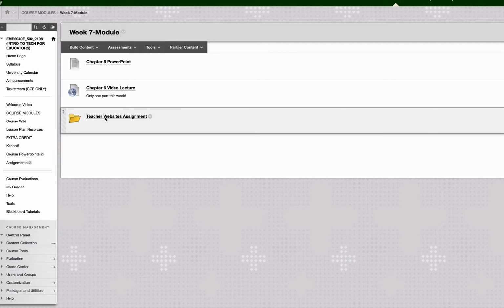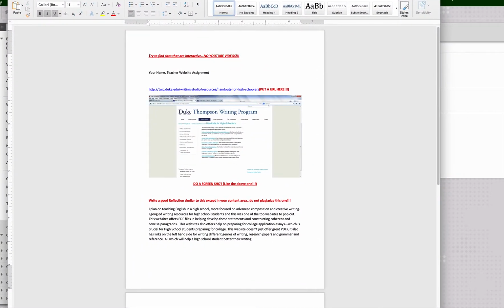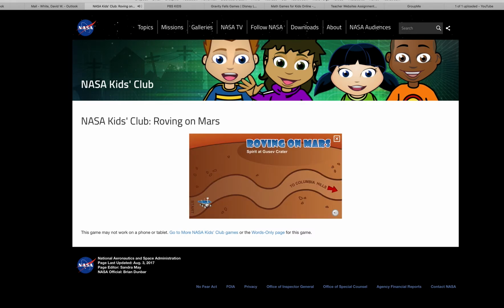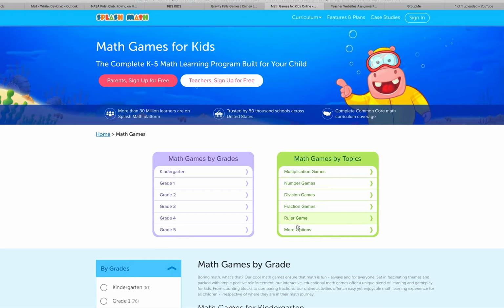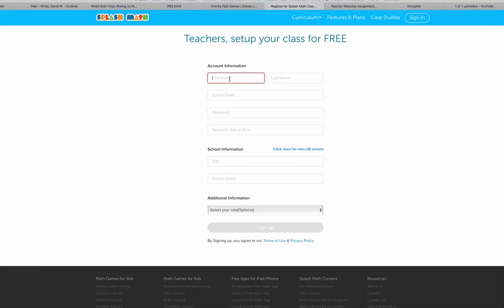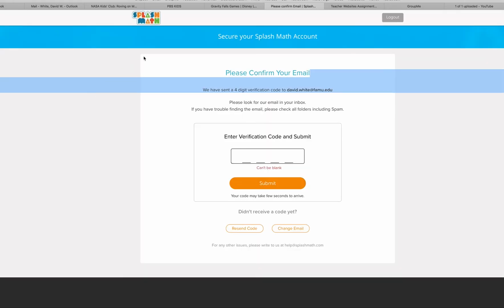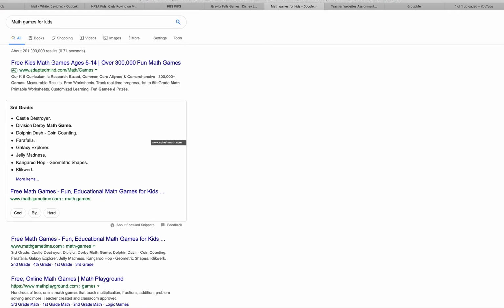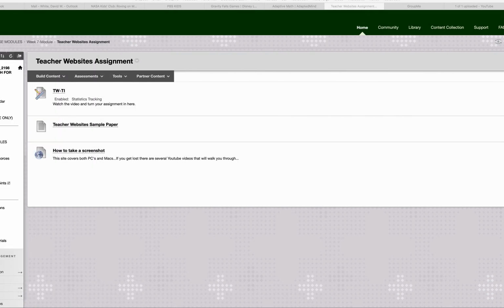Teacher Websites Assignment